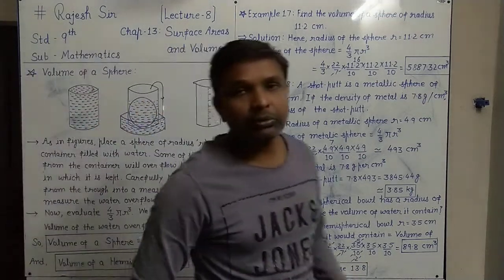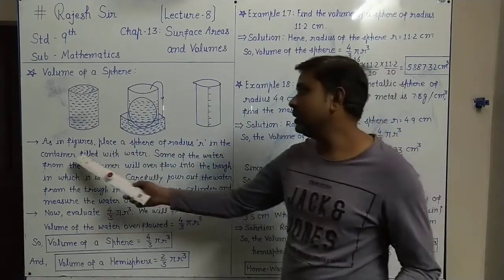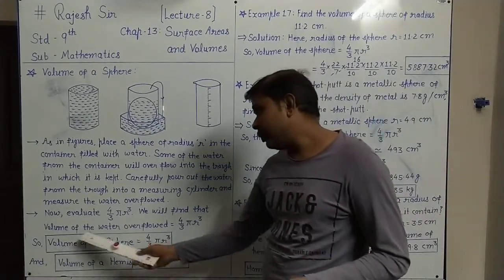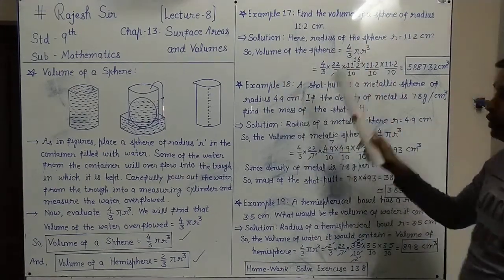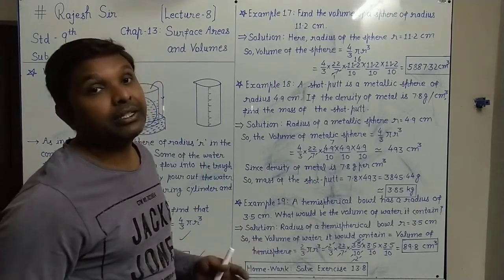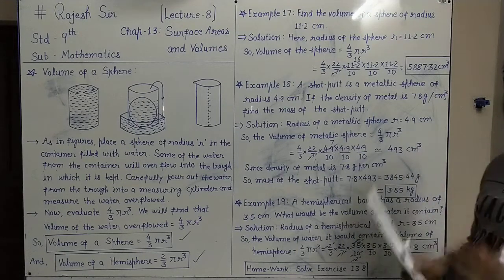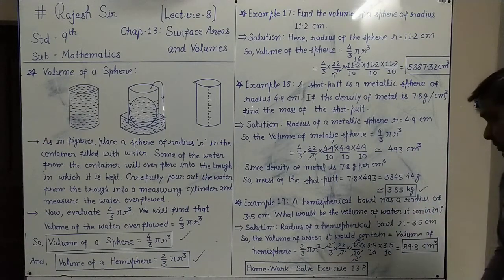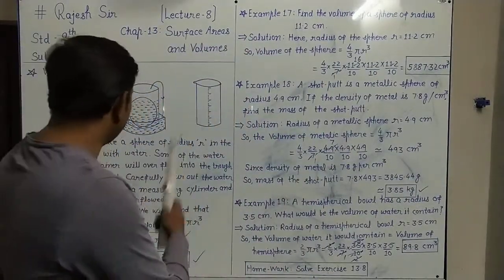# Rajesh Sir Lecture 8 9th Maths Chap 13 Volume of a Sphere Examples 17,18 & 19